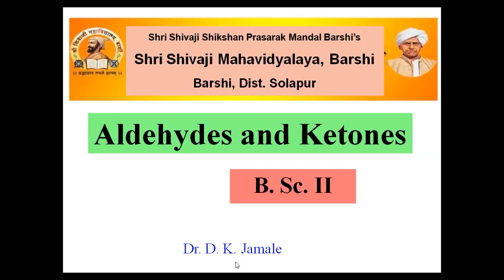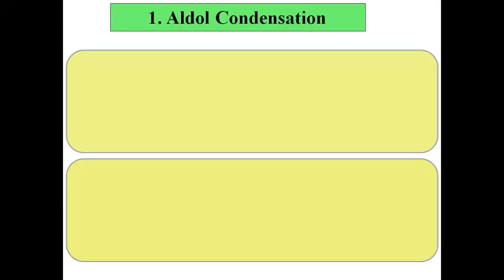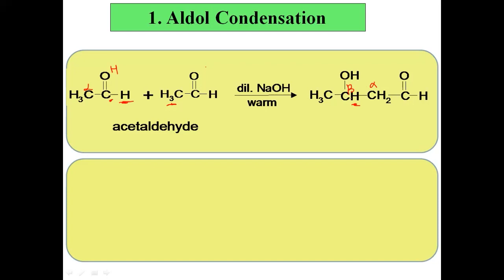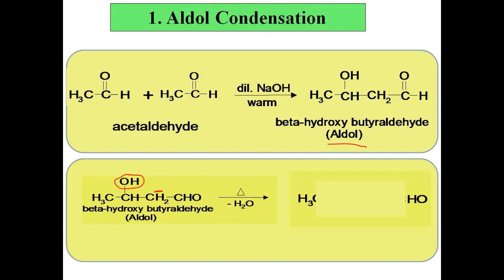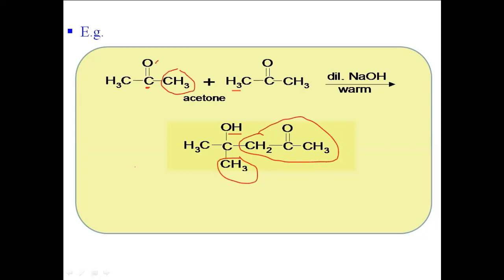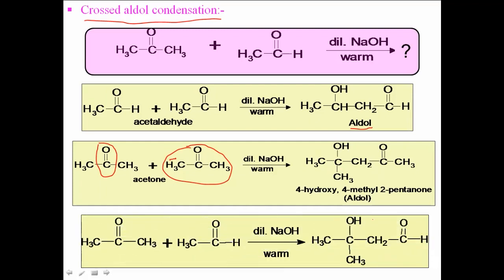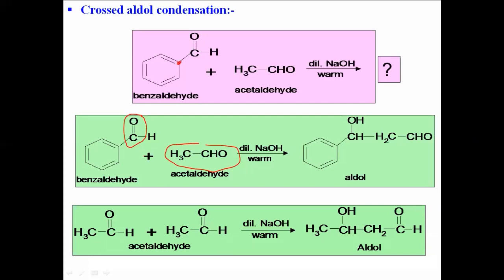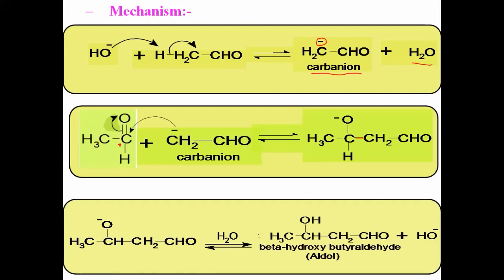Aldehyde & Ketone 3